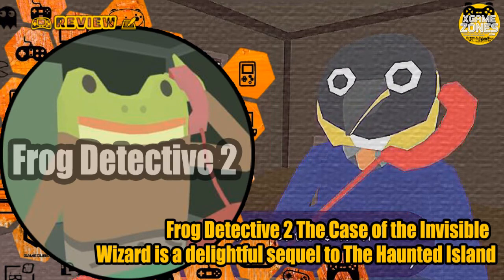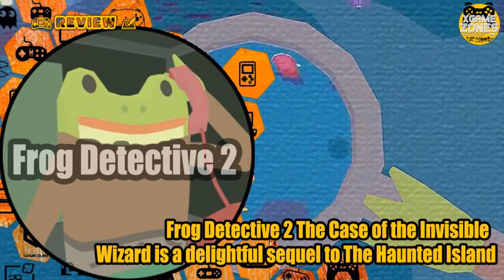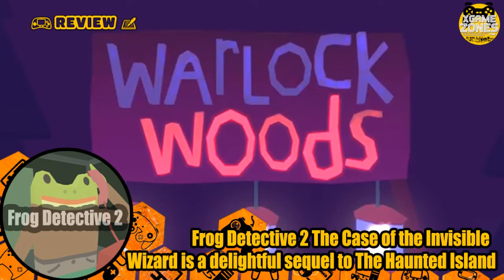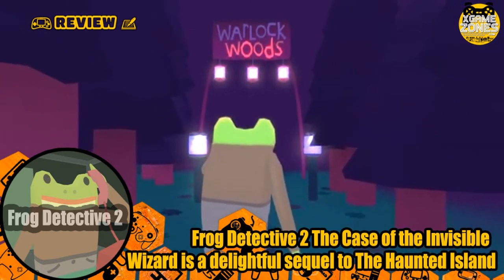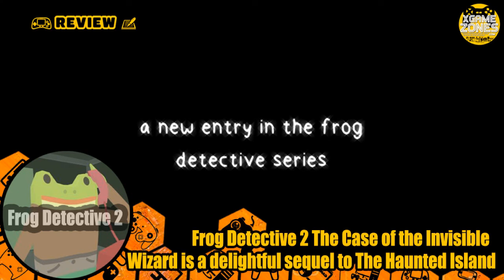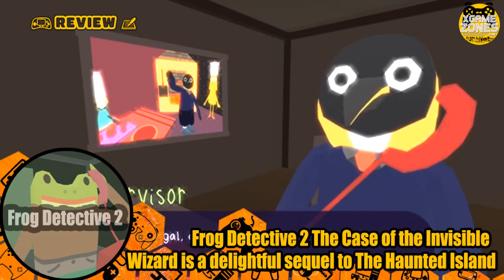Frog Detective 2 The Case of the Invisible Wizard is a delightful sequel to The Haunted Island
It is absolutely worth picking up, especially if you're new to the series like I was The whimsical characters and their goofy dialogue have their own little, special charm, accented by melodramatic noir-styled Jazz FrogDetective2, xgamezones @FB @YT LinkTree/xgamezones